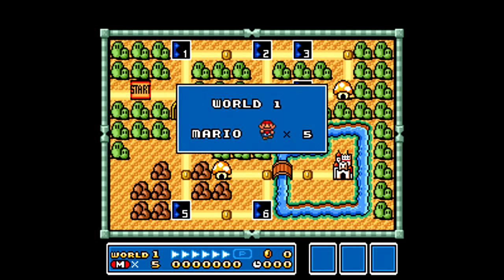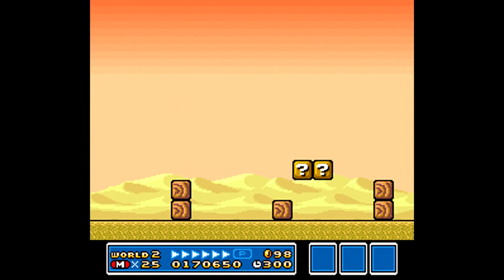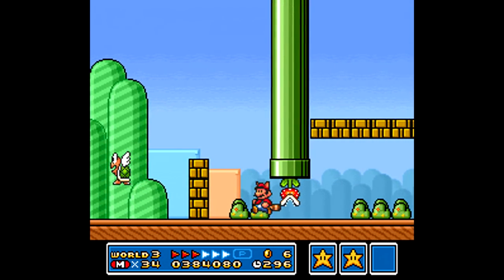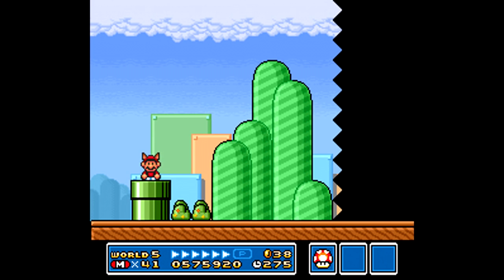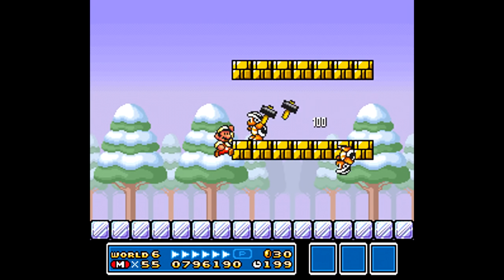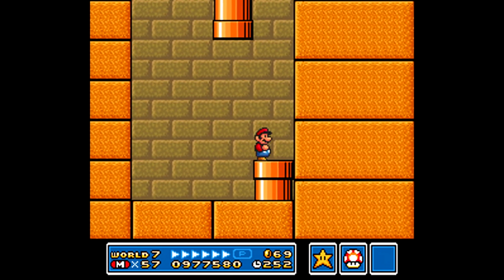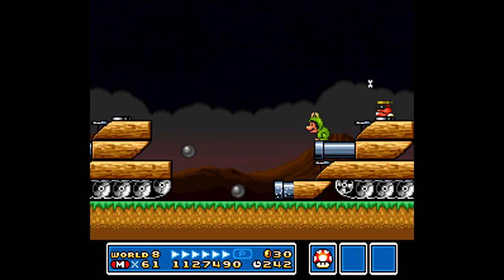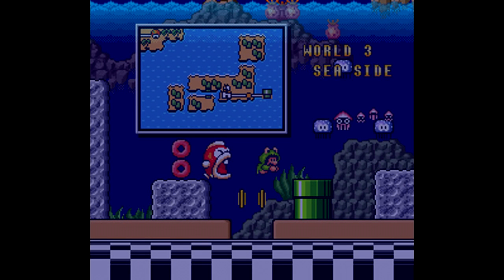SUPER MARIO BROS 3 (MARIO ALL-STARS) - PLAY IT THROUGH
supermario nintendo mario Hey everyone for this Play it Through I finish up Super Mario All-Stars with a complete run of Super Mario Bros 3 for the Super Nintendo. Mario 3 is a all time classic and considered by many the greatest platformer to ever exist. Featuring eight worlds, awesome power ups and the introduction of the Koopalings Mario 3 is iconic for sure.